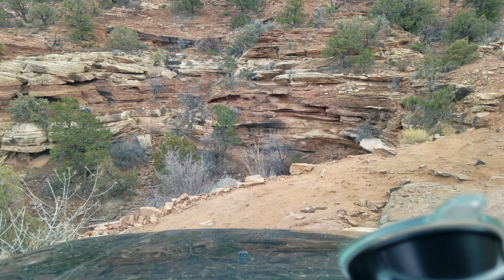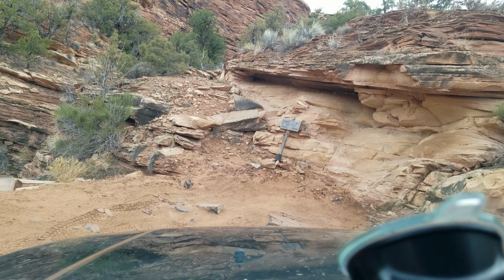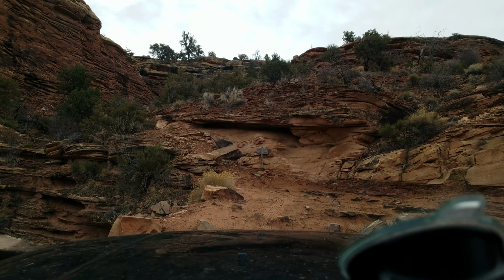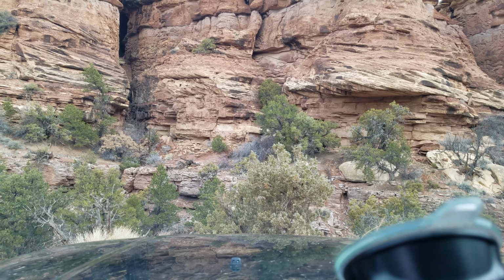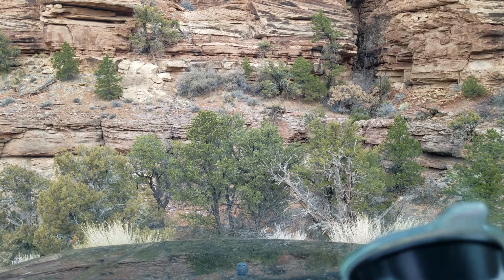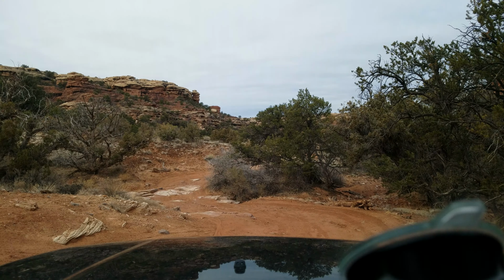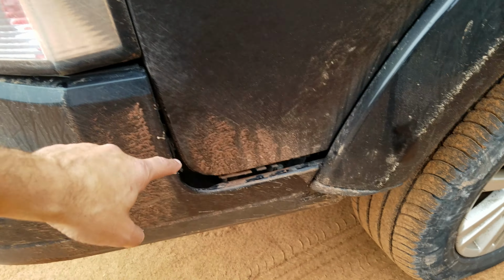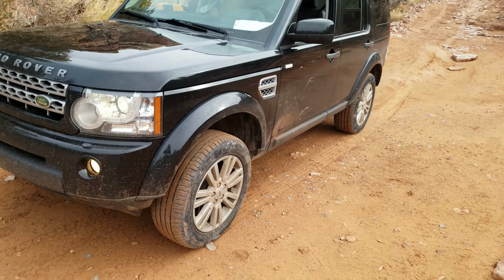Elephant Hill 4